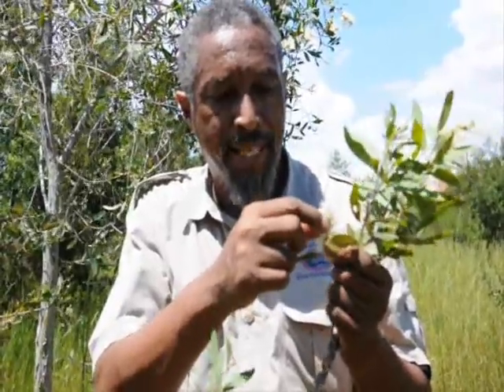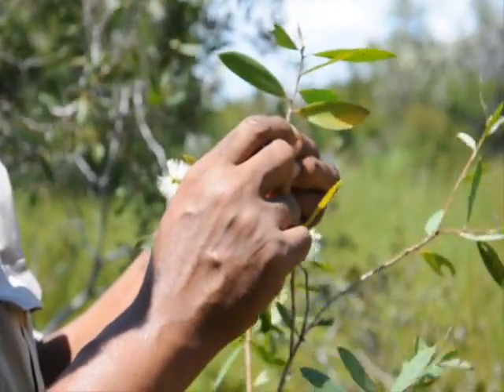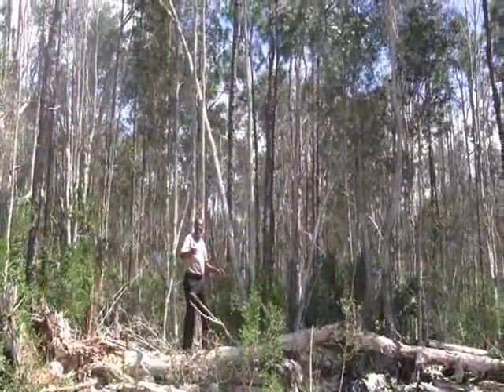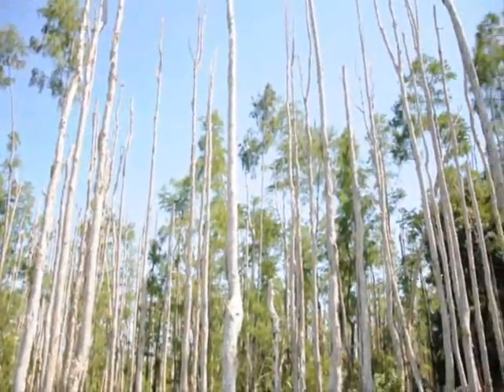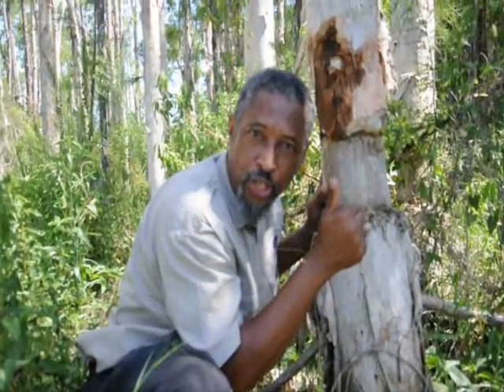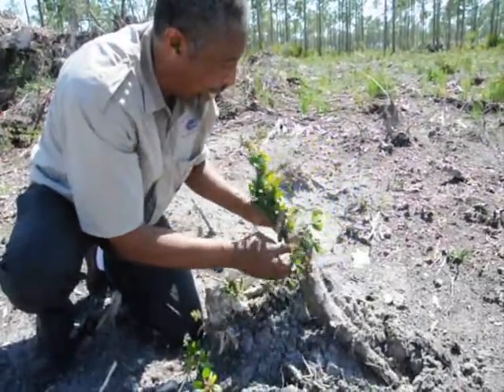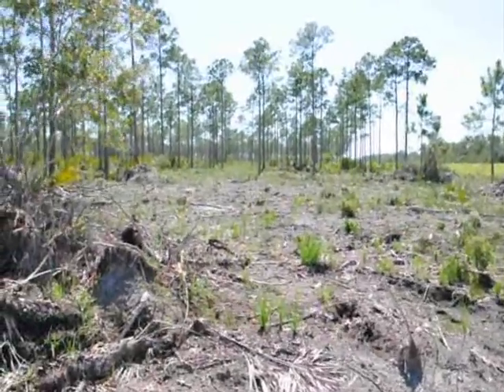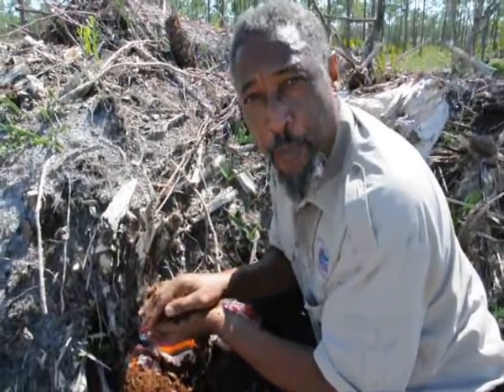Melaleuca Trees in South Florida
Melaleuca wants to take over South Florida. Learn what it looks like and how it does its dirty deeds.